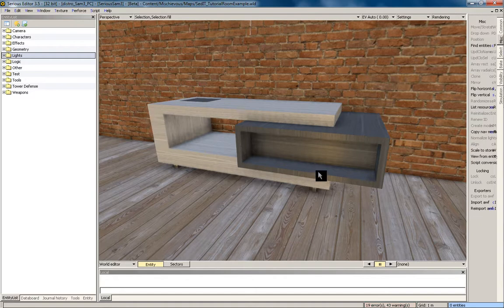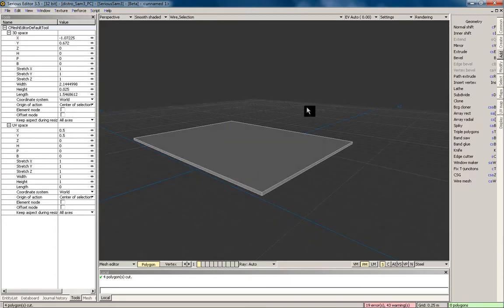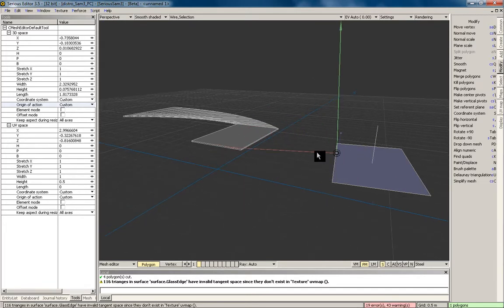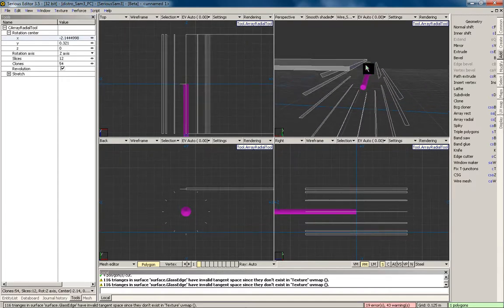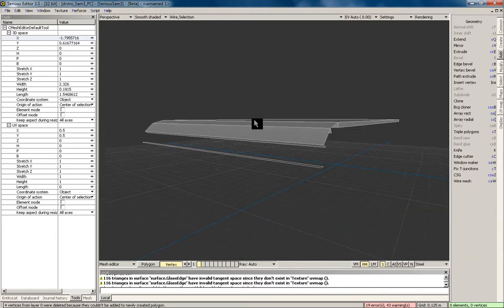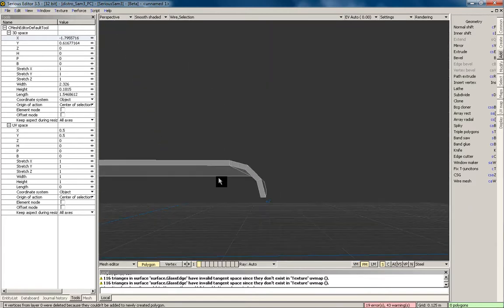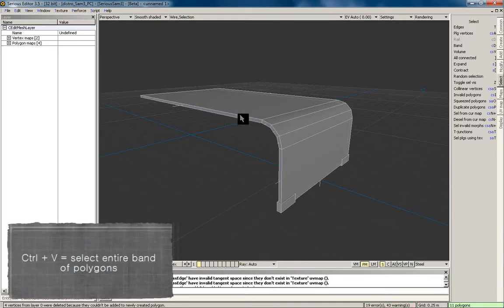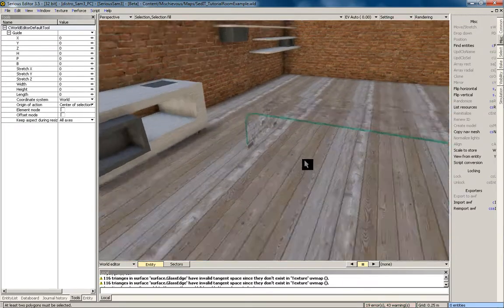SedIT - Intermediate # 02 ; Round edges, manual polygon creation and stuff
SedIT - The Dedicated Serious Engine and Editor 3+ User's Tutorials and Guides -

In this installment we divulge the secrets of round corners, using custom reference points, mirroring, and most importantly, the Lathe and Array Radial tools, which would allow one to make round stuff. Also how to create polygons from scratch.

USEFUL STUFF

I will be releasing the maps seen in these videos as a beginner's resource pack eventually.

TOC

1 - Useless intro                                                                                 - 0:00
2 - Preparing the old model of the table to use as a base                        -2:32
3 - The various roundification tools                                                        -3:46
4 - The Coordinate System tool, custom reference point for manipulation -4:59
5 - The array radial tool                                                                        -6:18
6 - Creating polygons from selection of vertexes, dos and don'ts              -9:20
7 - Completing the model                                                                     -11:49
8 - Using the Band Select tool                                                             -13:33

RUNDOWN

Creating round corners in arbitrary points of space so far seems best done with the Array Radial tool, (Ctrl + Shift + [) Keep in mind when adjusting your clones and slices that you can easily figure out what values you need by using these simple formulas;
Slices =           (How many polygons are used to revolve exactly once)
360*/Slices

Clones =          (How are actually duplicated in the revolving process)
Slices /(360*/angle you want)

After you've applied the array tool, use the Vertex selection mode to select edge vertexes and the P key to create a polygon from them. The sequence in which you select the vertexes does matter,
CCW selection - Creates polygon facing the view
CW selection - Creates polygon facing away from view

~OTHER RANDOM TOOLS I USE~

The Lathe tool, that thing's useful, despite its limitation that the revolution is always around the center Y axis. You can use it to make stuff like vases and other round objects. I will talk about it in the next tutorial.

The Coordinate System (S) allows you to set a reference point in space around which manipulation can occur.   By default stuff like  rotation's performed using the center of the selection as a rotation center, but this tool allows you to offset that.

Hmm what else did I ... Oh yes!

The Select Band (Ctrl + V) is just the same as UV Band, it selects the enture band of polygons by using 2 polygons as set direction. Simply select the first 2 polygons of a band, and if will select the entire ring.

The Mirror tool (Shift + V) Allows selection to be mirrored around a reference plane.